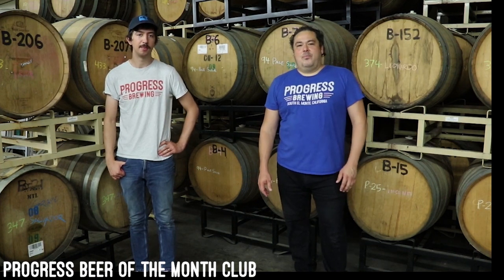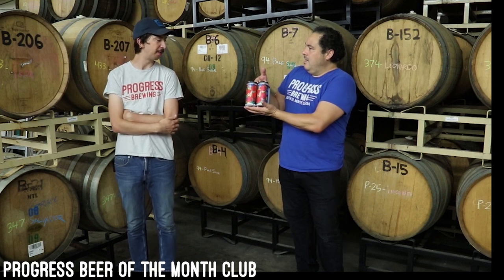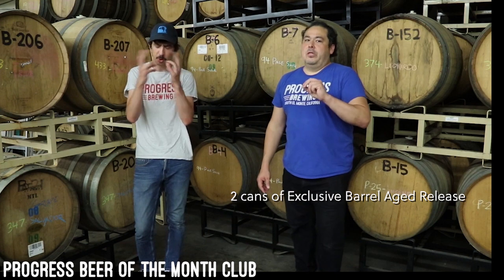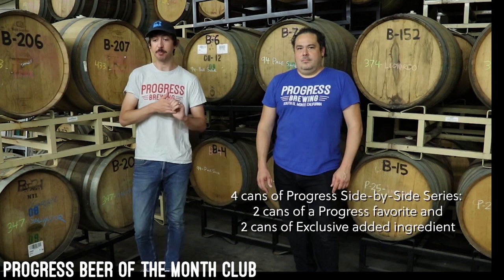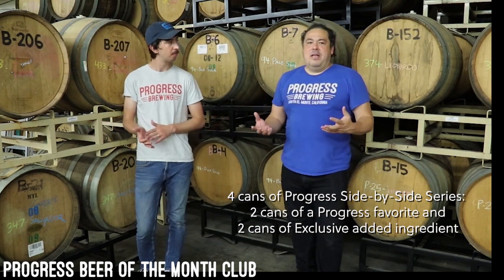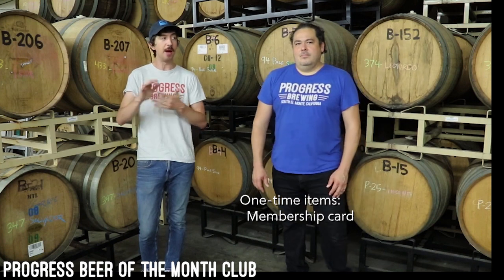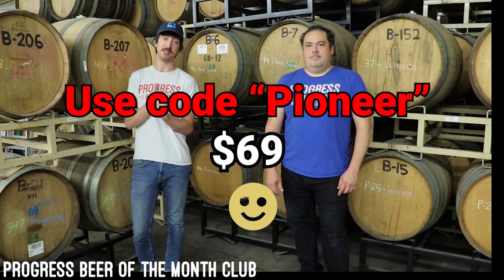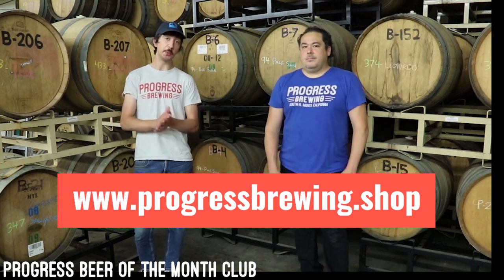Progress Beer of the Month Club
Introducing Progress Beer of the Month Club